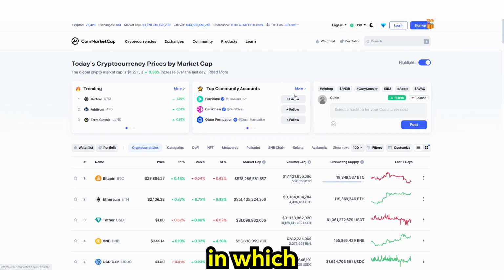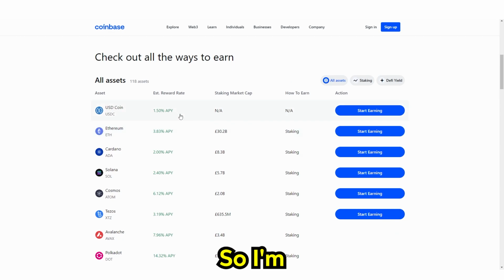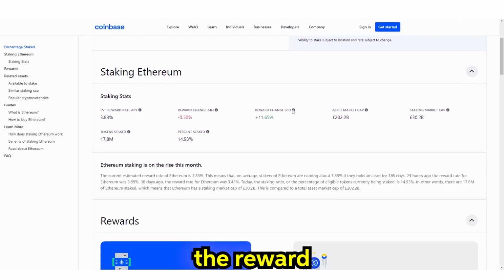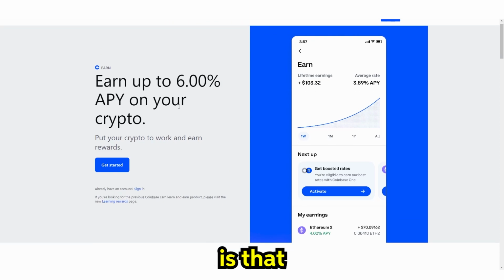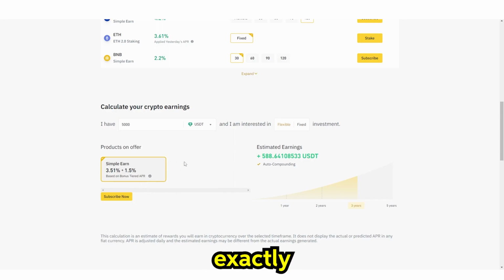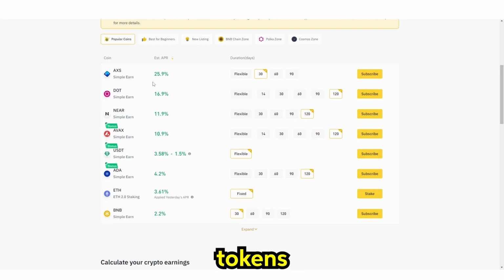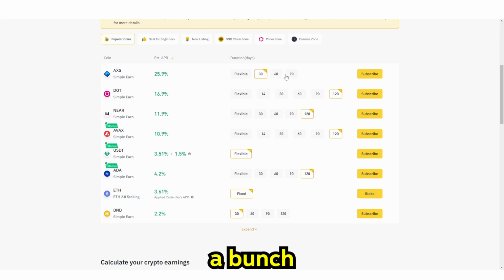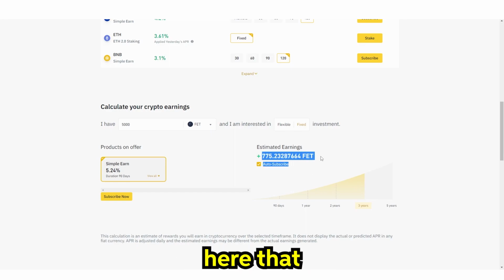Crypto Staking Explained for Beginners (2025) | How Staking Rewards Work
🔴 Where do you buy altcoins?
Use this Binance Referral ID code "J1OFU56" while creating a new account. You will get a lifetime discount of 10% over every trade: